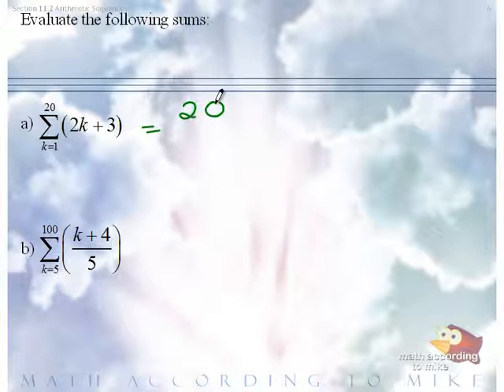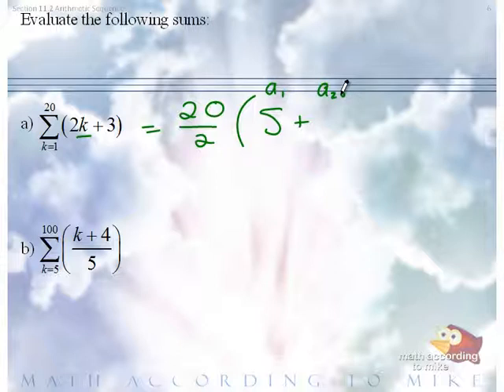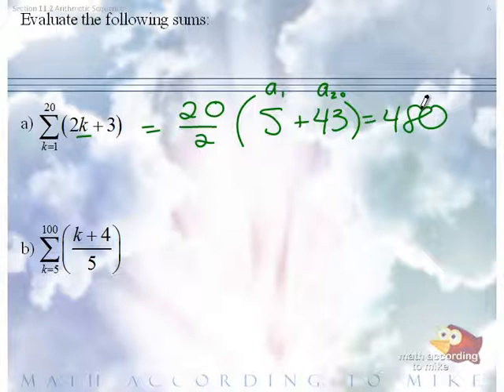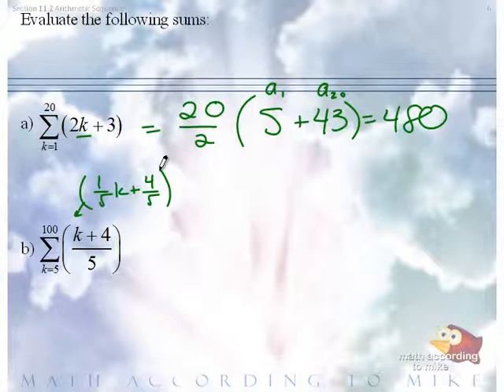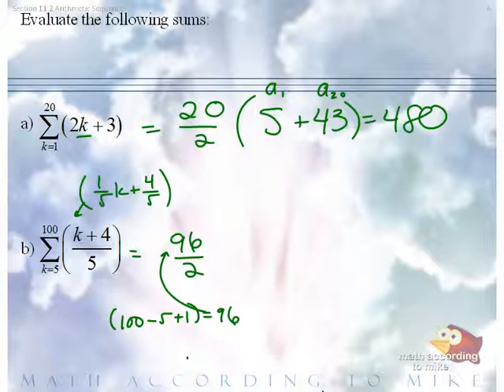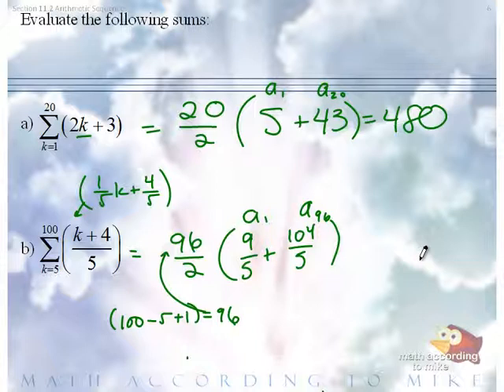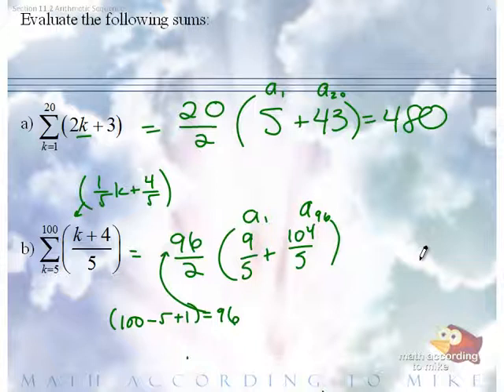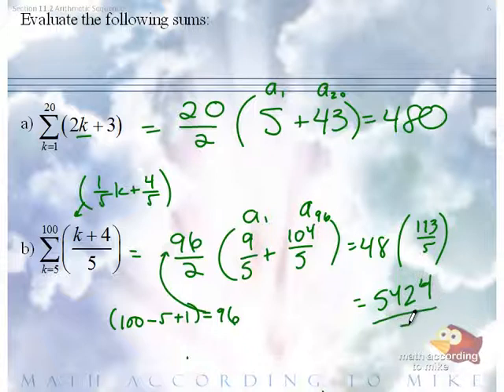Partial Sums in Sigma Notation